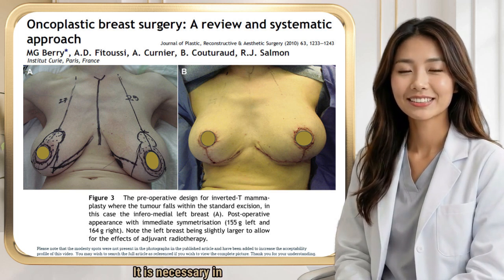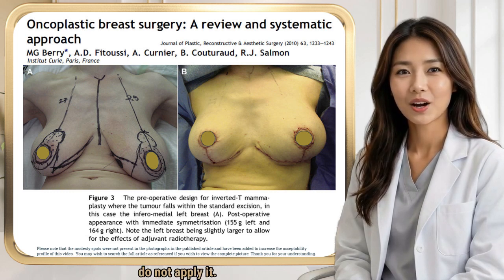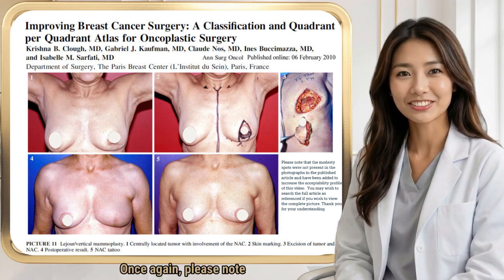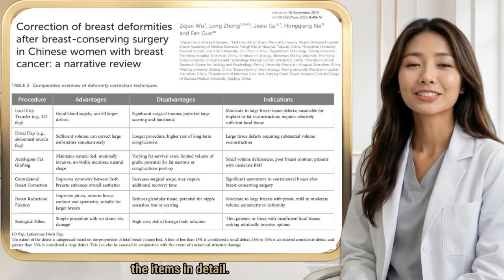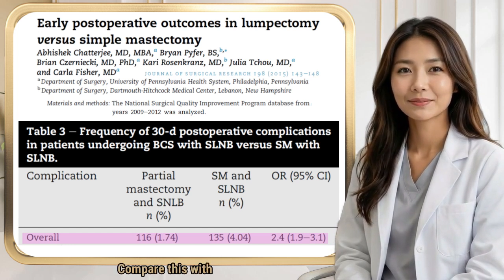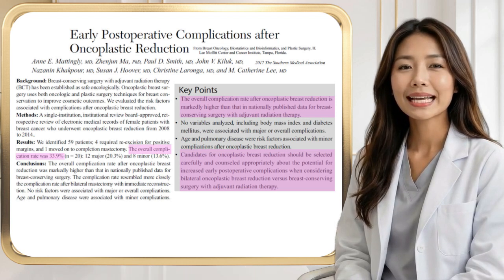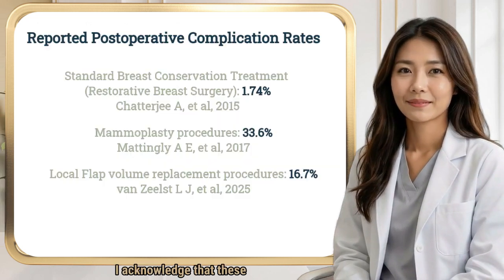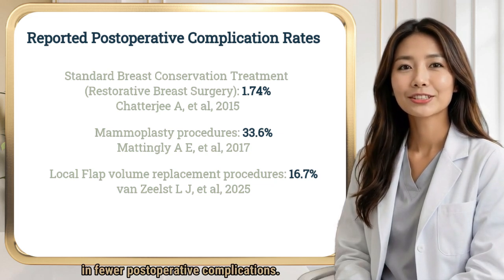Oncoplastic Breast Surgery: Restoring Body Image after Cancer Removal - Know the FACTS!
This video offers an overview of oncoplastic breast surgery, detailing its purpose and various techniques to help women understand their treatment choices. We explore both volume replacement and displacement methods, including mammoplasty and contralateral symmetrization. This patient education content aims to clarify complex medical surgery details, ensuring you are informed about options and surgical outcomes.

Oncoplastic Breast Surgery is an integrated approach combining cancer removal and repair of tissue defect to avoid potential distortion and deformity. Uncover research data about volume replacement techniques using flaps and implants as well as volume displacement techniques with or without contralateral symmetrisation.  Additionally, learn about postoperative recovery of the breast and donor site.

Breast Cancer is the most common malignancy among women.  Empower yourself with the necessary information about breast cancer surgery and the methods used to improve treatment outcomes.

To submit a personal request for additional details in the research data presented, please visit the Just Medicine